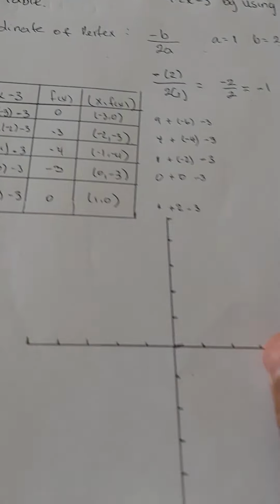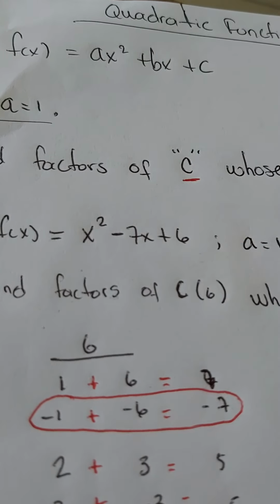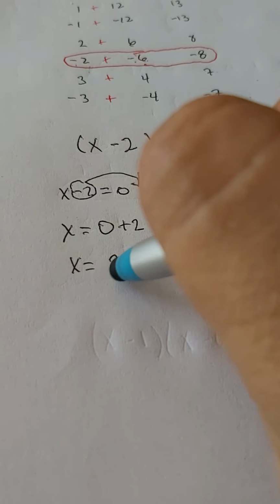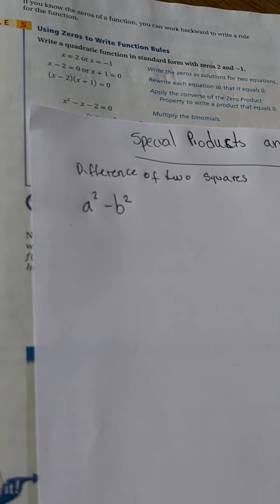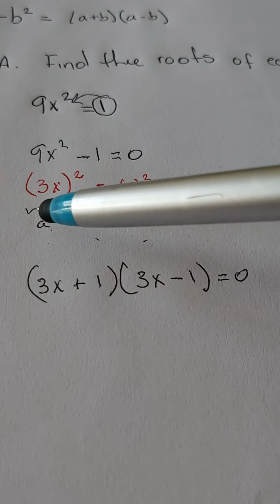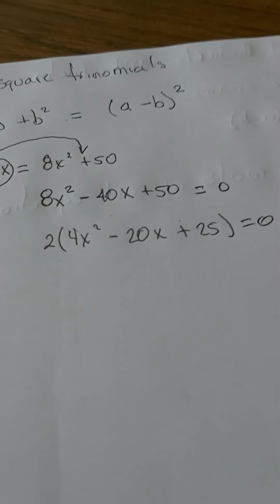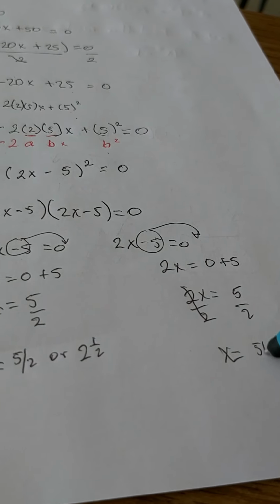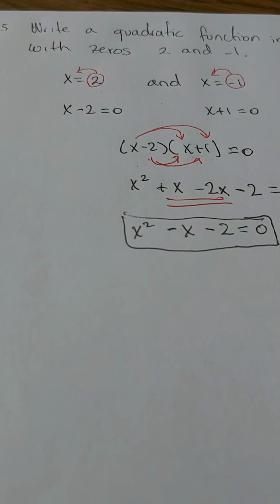Solving Quadratic Equations by Graphing and Factoring part 3 9th Grade